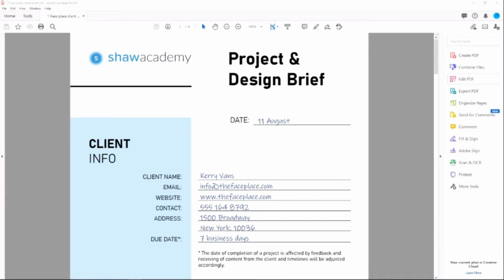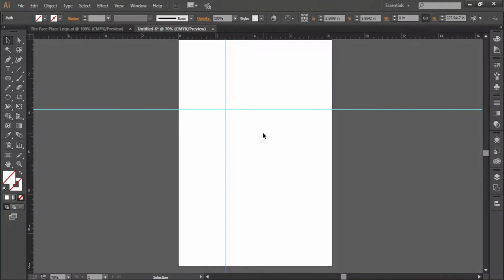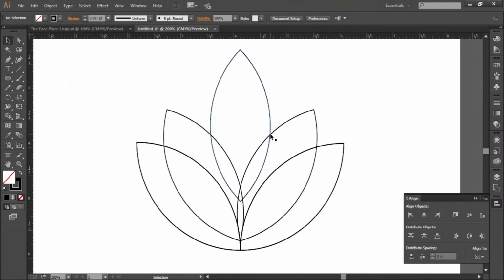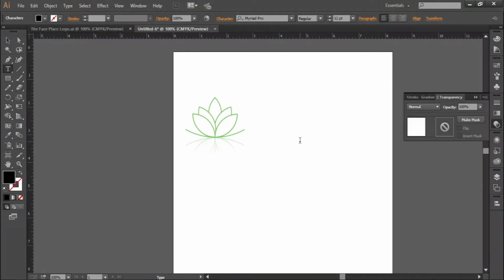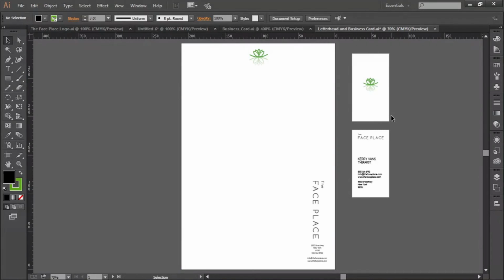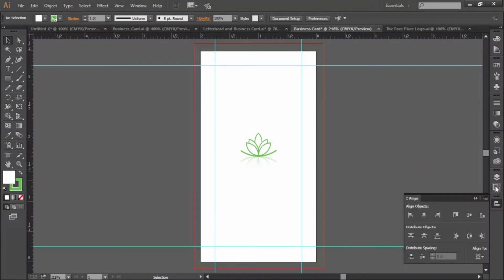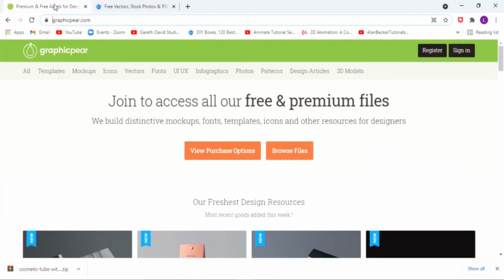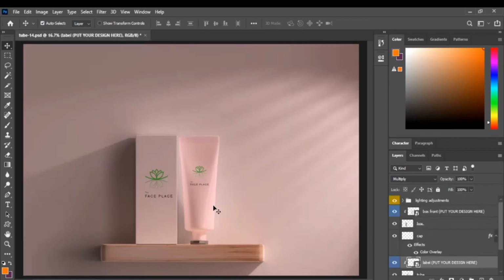Lesson 07. Corporate Identity Demo